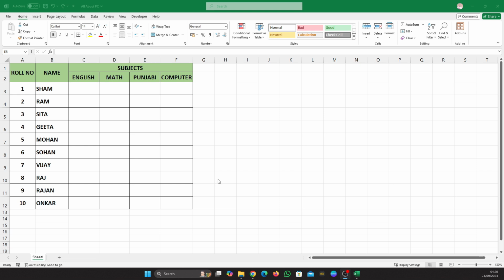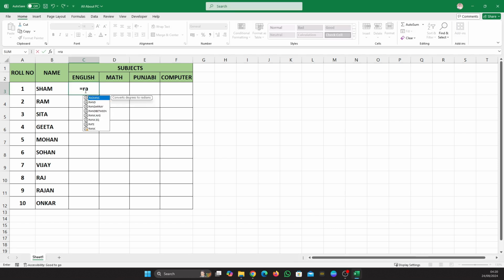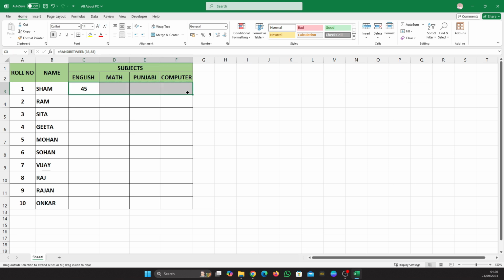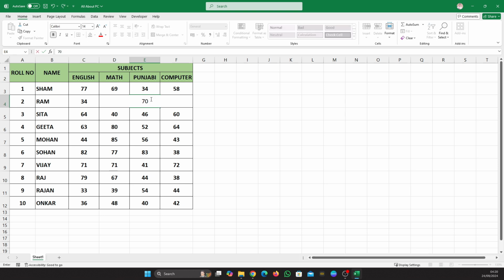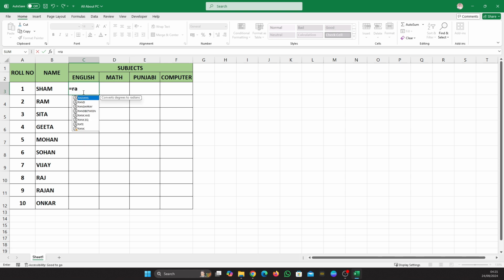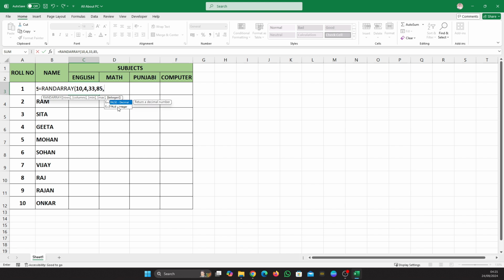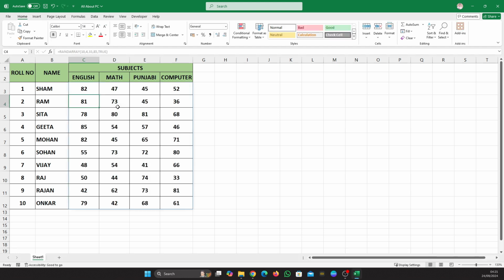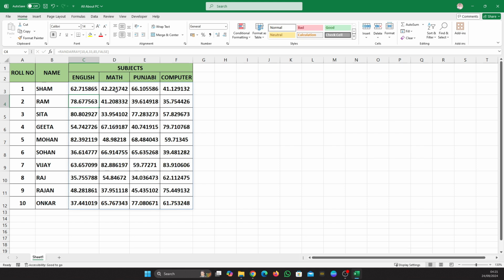Excel Magic: How to Use RANDBETWEEN and RANDARRAY for Random Data I Excel Tips: Creating Random Data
Mastering Random Numbers in Excel: RANDBETWEEN vs. RANDARRAY
Excel Magic: How to Use RANDBETWEEN and RANDARRAY for Random Data
Generate Random Numbers Like a Pro with RANDBETWEEN and RANDARRAY
Excel Tips: Creating Random Data with RANDBETWEEN and RANDARRAY
RANDBETWEEN vs. RANDARRAY: Which Excel Function Should You Use?
Boost Your Excel Skills: Random Number Generation with RANDBETWEEN and RANDARRAY
Excel Hacks: Using RANDBETWEEN and RANDARRAY for Randomized Data
From Basics to Advanced: RANDBETWEEN and RANDARRAY in Excel
Excel Functions Explained: RANDBETWEEN and RANDARRAY for Beginners
Unlock the Power of Random Numbers in Excel with RANDBETWEEN and RANDARRAY
Excel Essentials: Random Number Generation with RANDBETWEEN and RANDARRAY
Creating Dynamic Data Sets in Excel with RANDBETWEEN and RANDARRAY
Excel for Data Enthusiasts: RANDBETWEEN and RANDARRAY Explained
Step-by-Step Guide to Using RANDBETWEEN and RANDARRAY in Excel
Excel Tricks: Simplifying Random Data Creation with RANDBETWEEN and RANDARRAY
Advanced Excel Techniques: Leveraging RANDBETWEEN and RANDARRAY
Excel’s Hidden Gems: RANDBETWEEN and RANDARRAY Functions
Effortless Random Data in Excel: A Deep Dive into RANDBETWEEN and RANDARRAY
Excel Power Users: Mastering RANDBETWEEN and RANDARRAY
From Random to Reliable: Using RANDBETWEEN and RANDARRAY in Excel